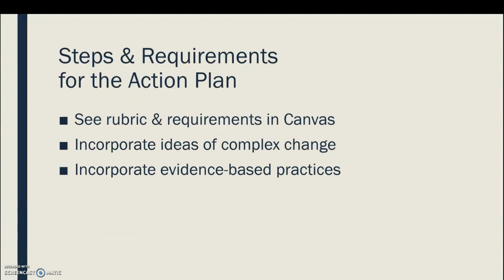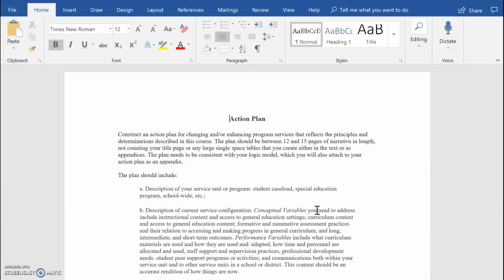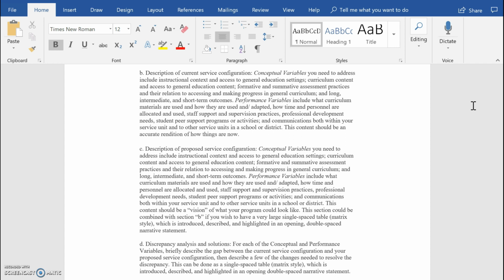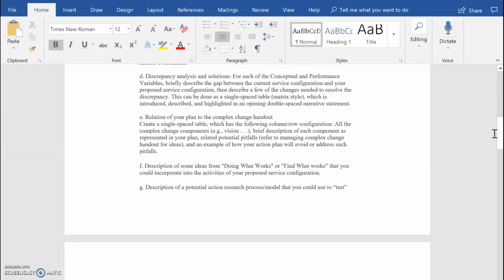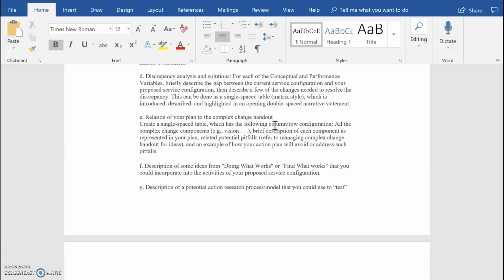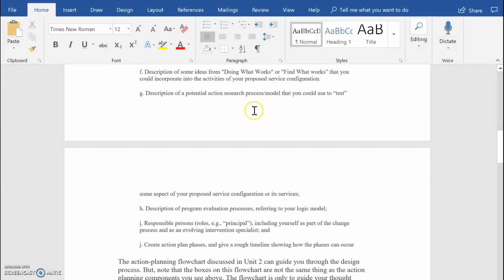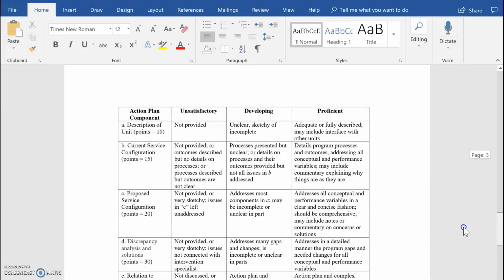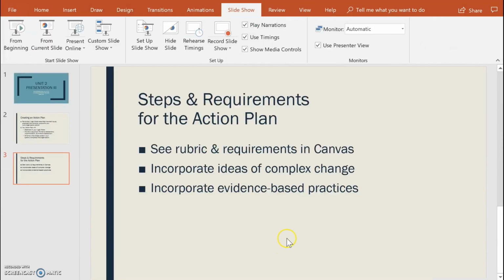Unit 2 Presentation III